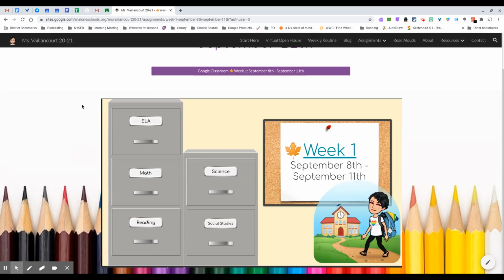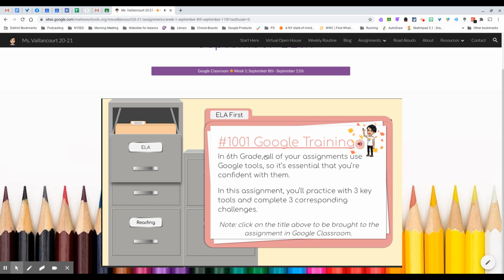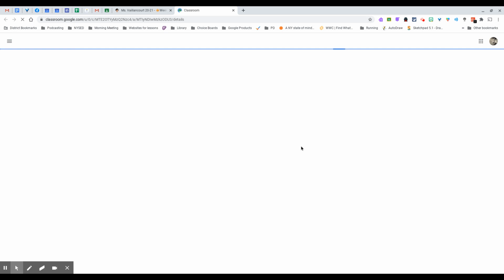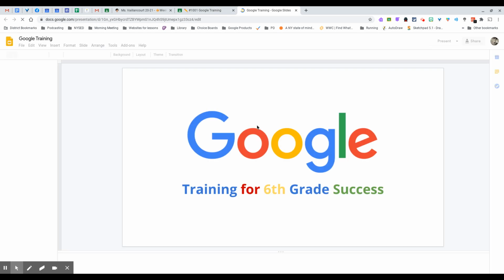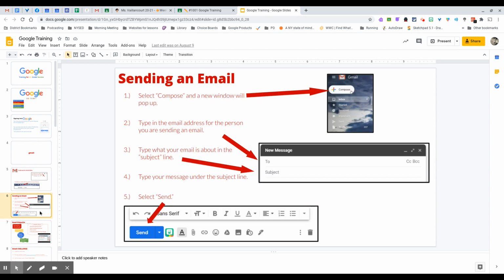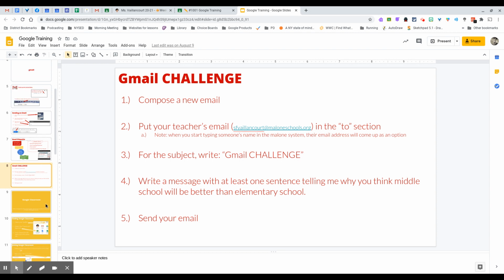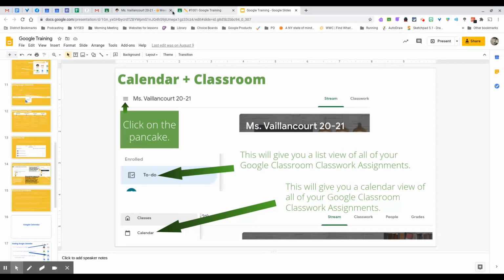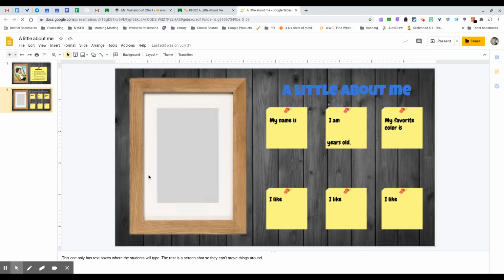ELA Week 1